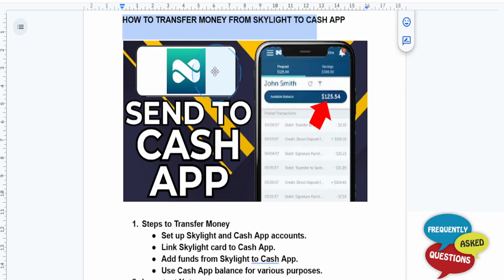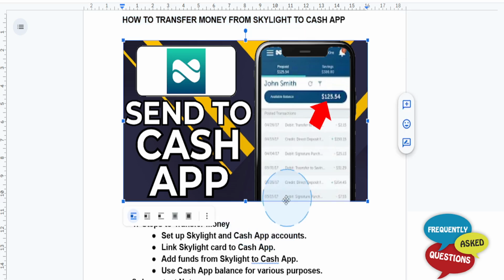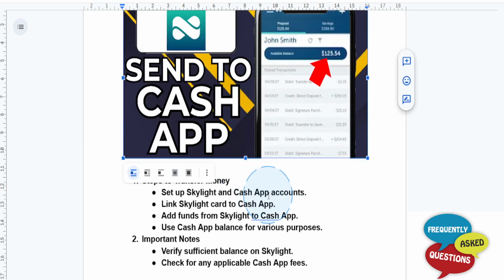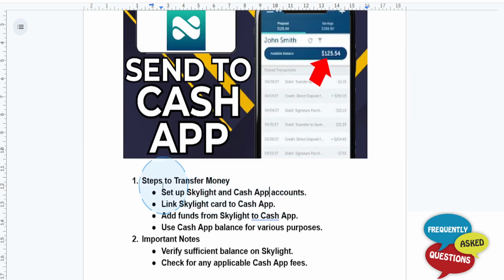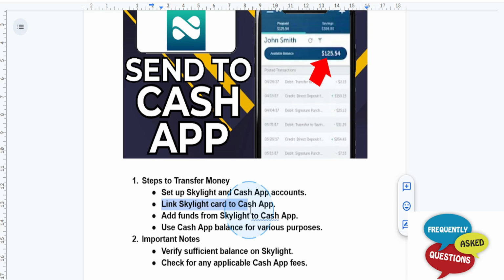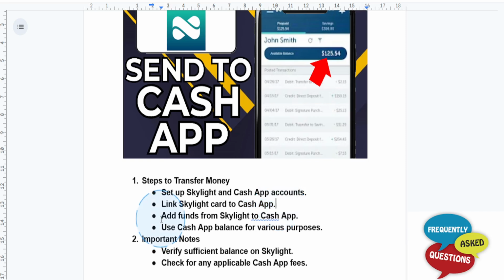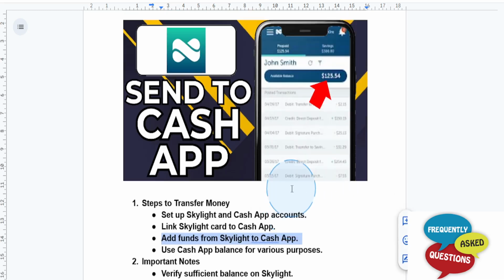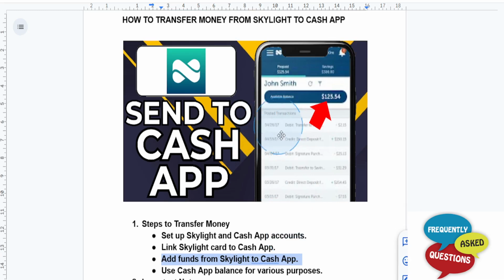HOW TO TRANSFER MONEY FROM SKYLIGHT TO CASH APP (2026)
HOW TO TRANSFER MONEY FROM SKYLIGHT TO CASH APP

In this video we show you HOW TO TRANSFER MONEY FROM SKYLIGHT TO CASH APP. If you want to know HOW TO TRANSFER MONEY FROM SKYLIGHT TO CASH APP then this is the perfect tutorial for you.